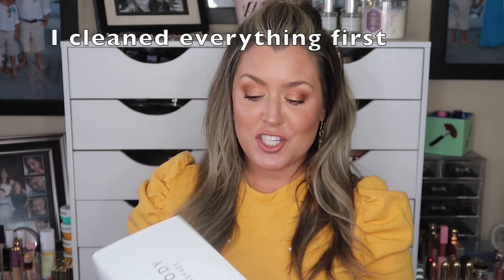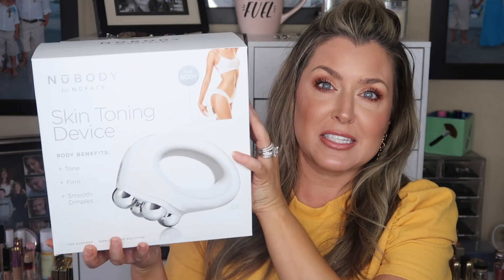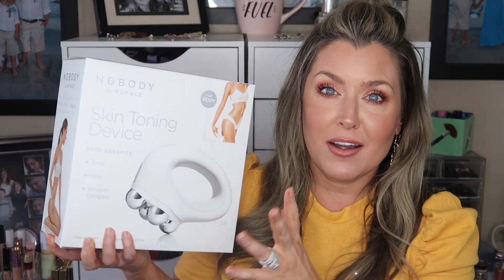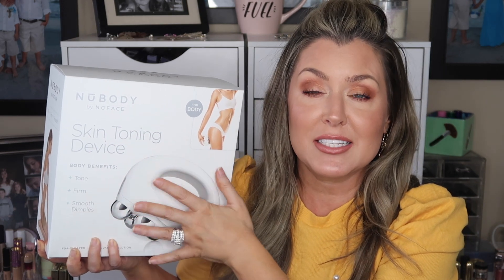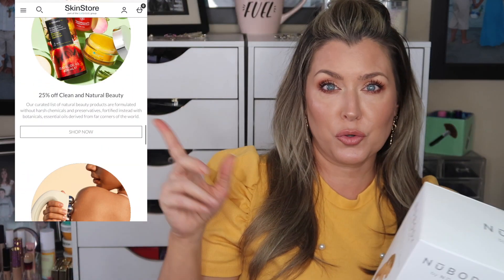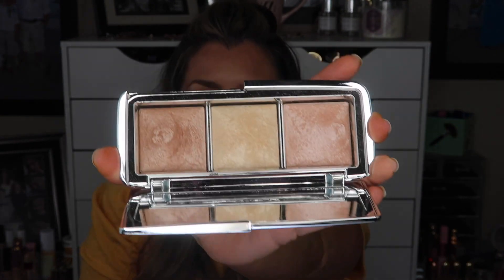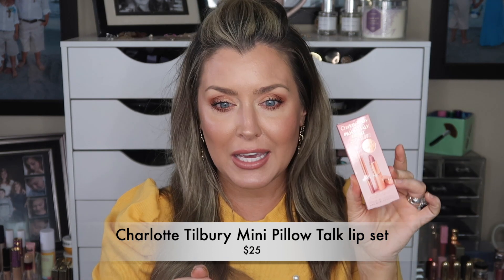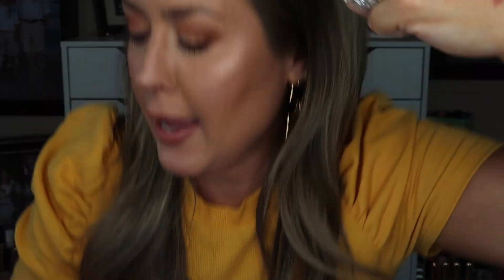Sephora VIB Spring Sale Haul 2020 AND SKINSTORE HAUL SPRING 2020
Today I wanted to show you all what I picked up during the Sephora VIB sale, plus we will talk about the SkinStore Mothers day sale.

*ITEMS I SPOKE ABOUT*
ALL THESE ITEMS ARE LOCATED AT SKINSTORE
CODE : HOTMESS. SAVES 25%
(However this coupon does NOT work on all brands at SkinStore)

*MY TOP*
It runs a little small, I'm wearing an XL, I normally wear a medium to large top

*ALL THESE ITEMS ARE LOCATED AT SEPHORA*
-TATCHA LIQUID SILK CANVAS PRIMER
-SOL DE JANEIRO SOL Cheirosa ’62 Eau de Parfum
-CHARLOTTE TILBURY COPPER EYES
-HOURGLASS Ambient Metallic Strobe Lighting Palette
-TOWER 28 GOLDEN HOUR BLUSH
-CHARLOTTE TILBURY Mini Pillow Talk Lipstick & Liner Set
-NATASHA DENONA LOVE EYESHADOW PALETTE
-NATASHA DENONA LOVE GLOW CHEEK PALETTE
-NATASHA DENONA MINI GLAM PALETTE

CODE- RHONDA6878

Saves 20%
Code: HOTMESS

MAKEUP GEEK
CODE: HOTMESSMOMMAMD

Gerard Cosmetics-
Code: HOTMESS

CODE: HOTMESS
First Box is $21